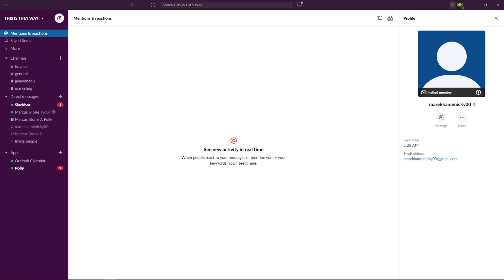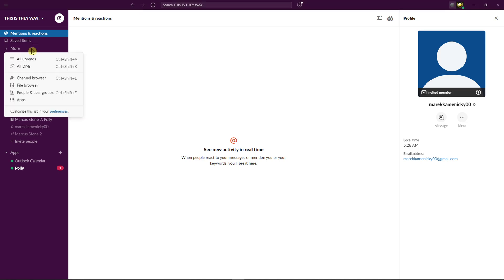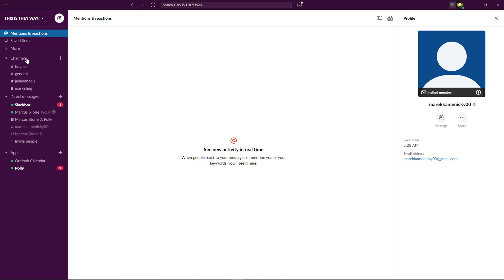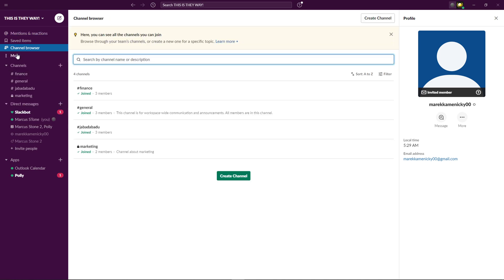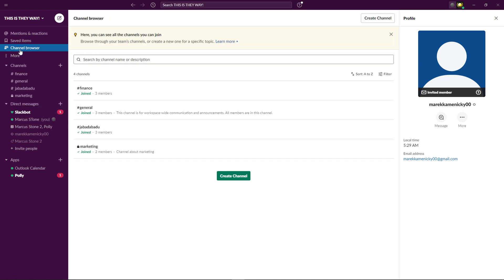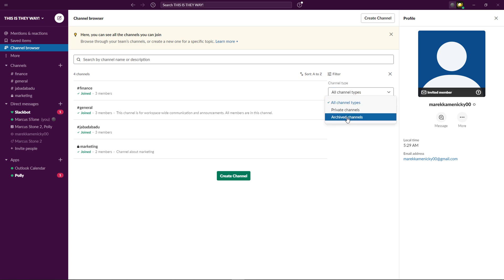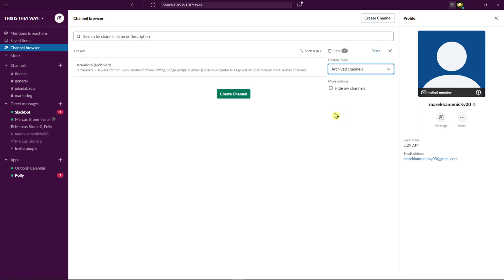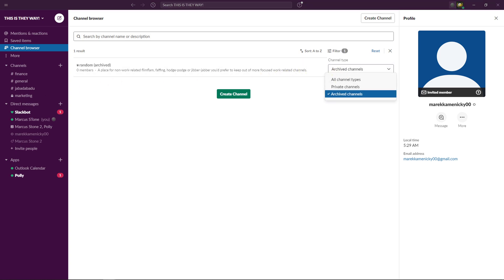How To Find Archived Channels In Slack